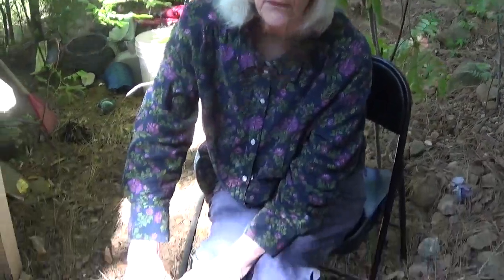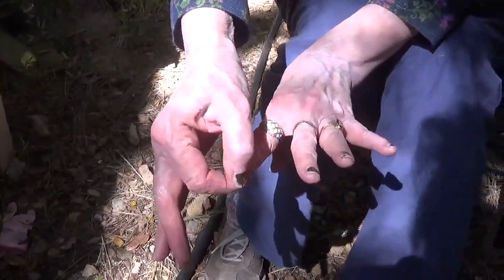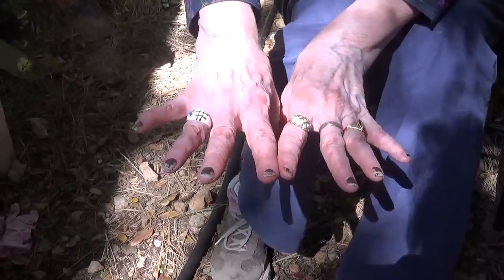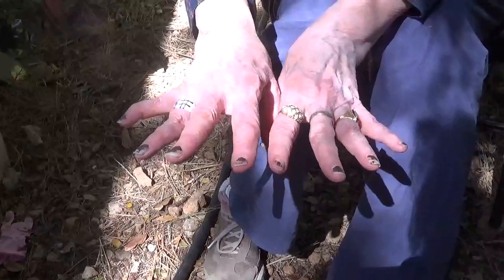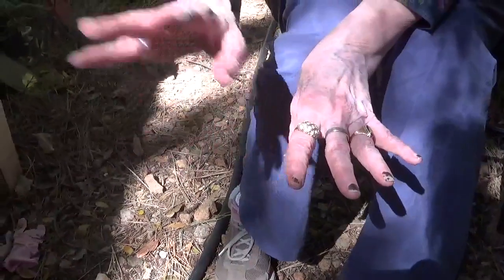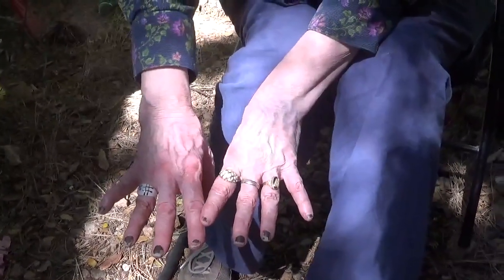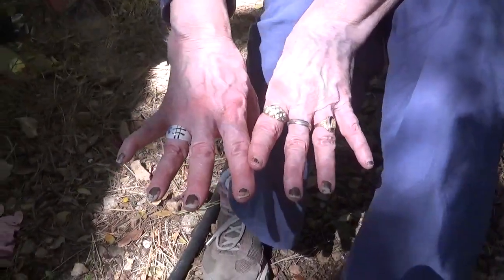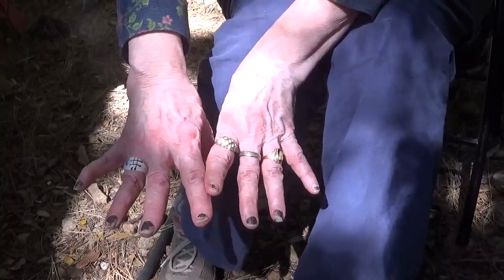Elise Mattu: Fingernails Show Water Risks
A lady in my community talks about how damaging our drinking H2O must be as it removes her fingernail polish!  In thirty minutes of dish washing, both with and without soap, the water gets rid of 40% of the polish. What is in Clearlake Riviera California's water?